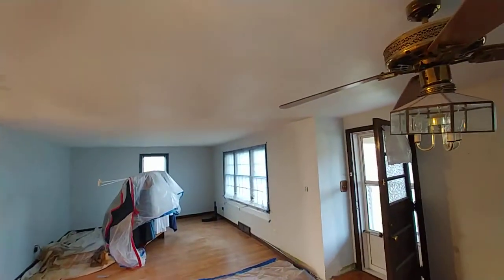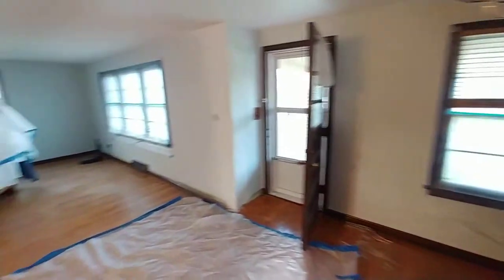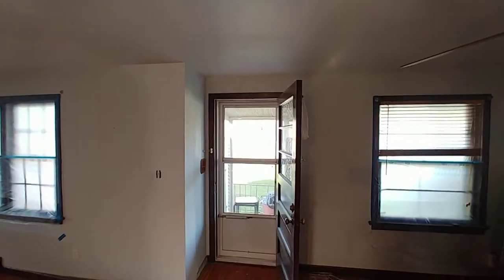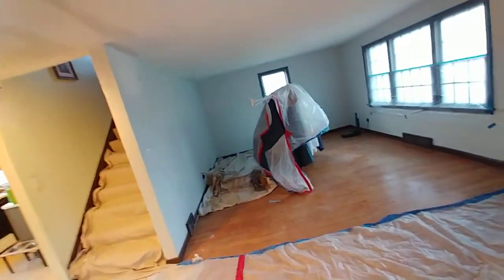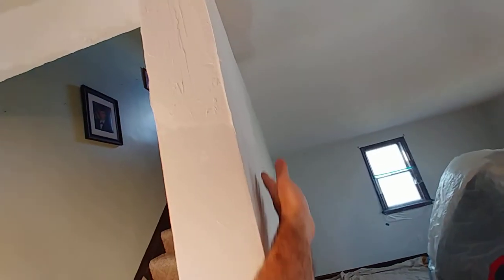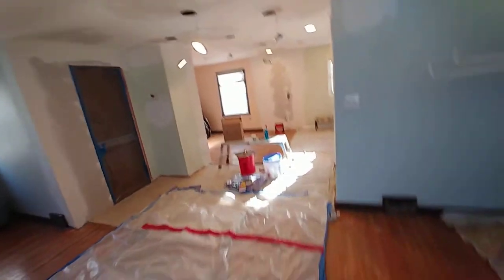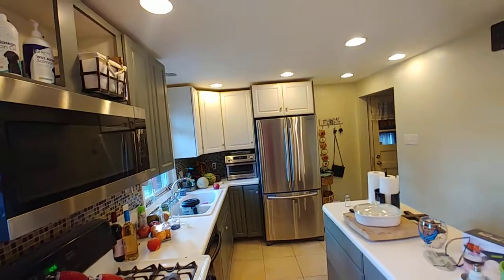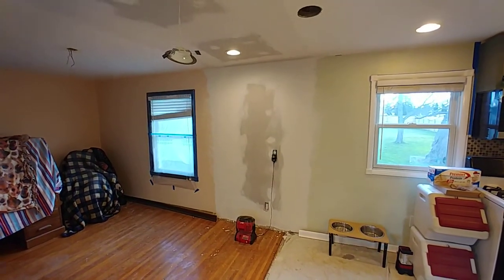How To Remove Multiple Load Bearing Walls Ep. 14 | Paint Test